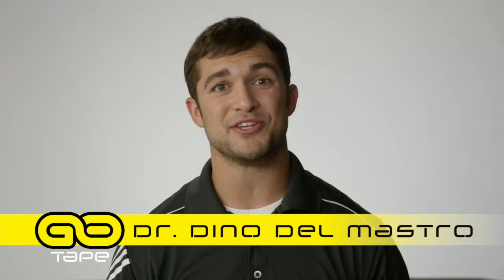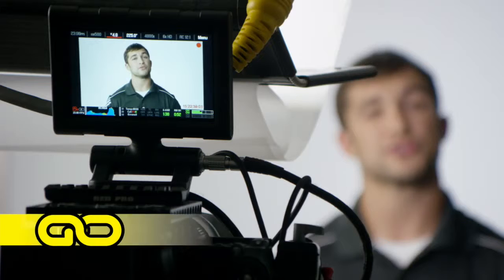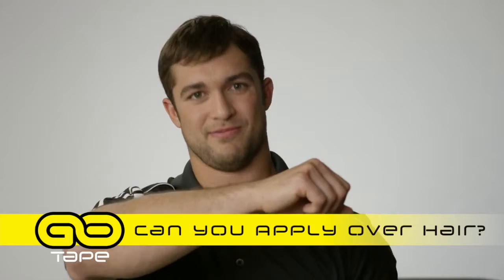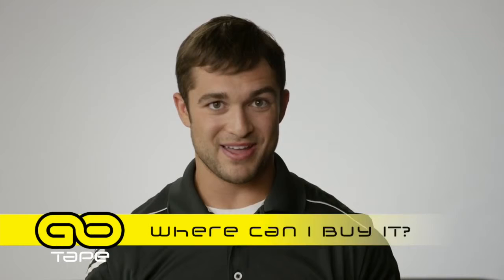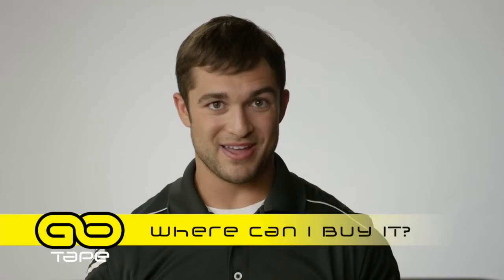Go Tape's Frequently Asked Questions - FAQ's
Dino Del Mastro D.C. answers Frequently Asked Questions about Go Tape - FAQ's